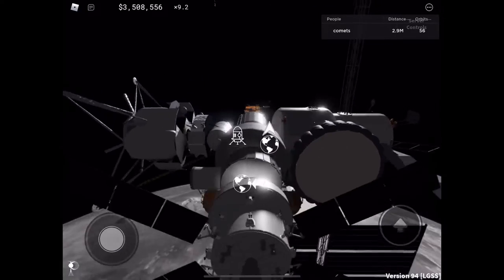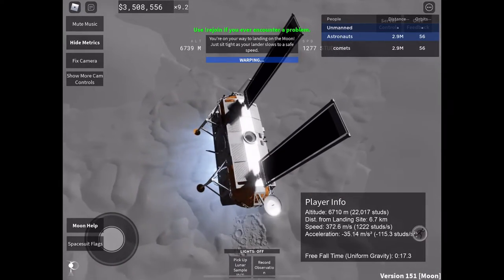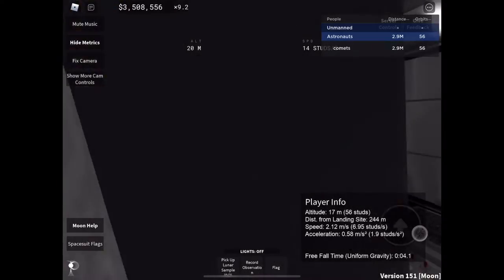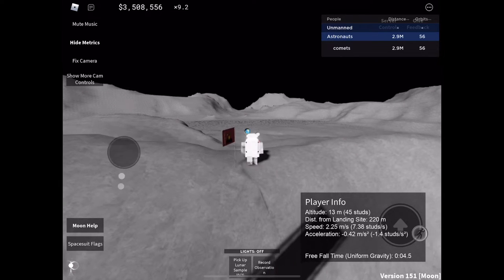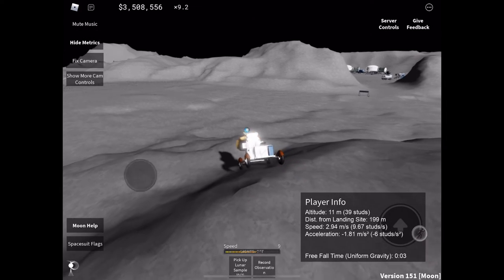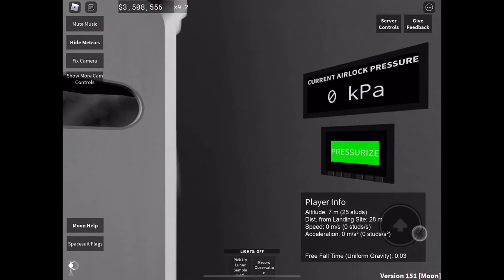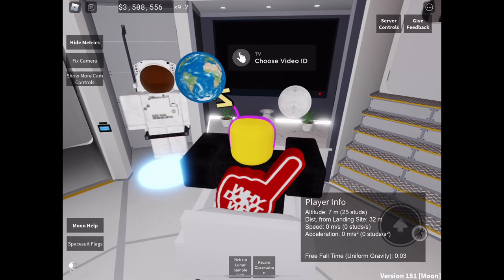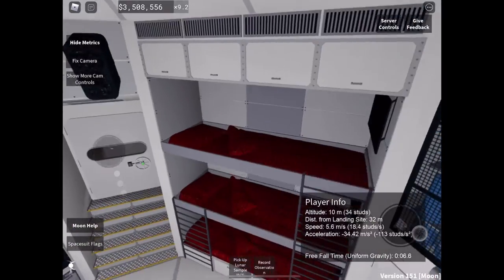Space sailors the llama update